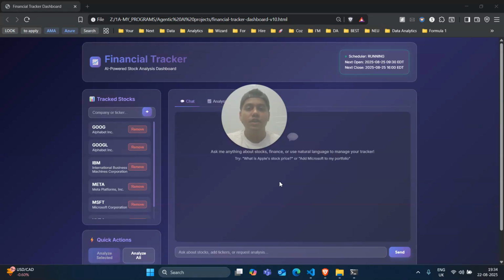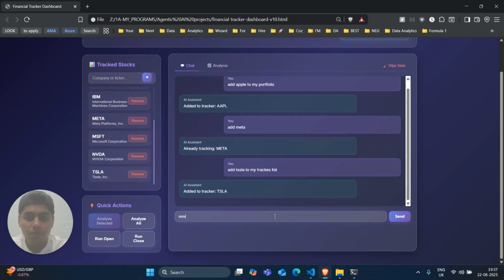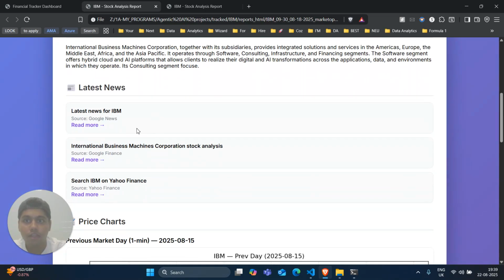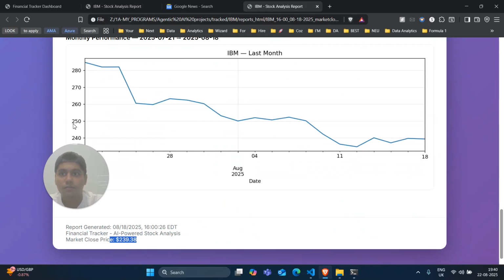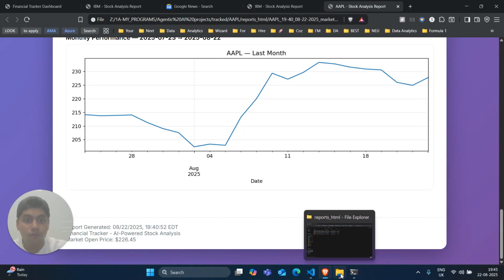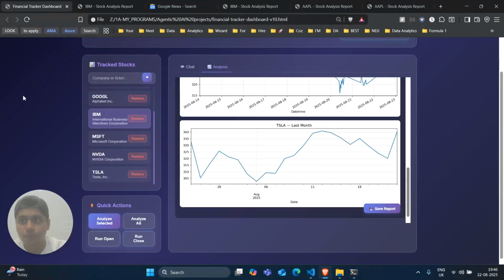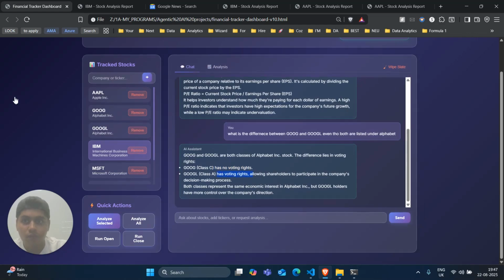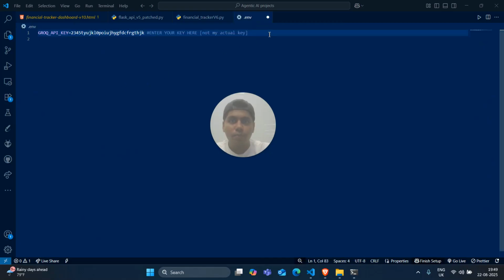I Built an AI Agent That Manages My Stock Portfolio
🤖 Build Your Own AI Financial Assistant - Autonomous Stock Analysis with Natural Language

Watch my demo of an intelligent financial AI agent that understands natural language and automates stock market analysis! This agentic AI system features multiple specialized agents working together to manage portfolios, analyze stocks, and generate professional reports.

⭐ KEY FEATURES DEMONSTRATED:
- Natural language portfolio management - just chat with it!
- Automated market open/close reports (9:30 AM & 4:00 PM ET)
- Multi-agent orchestration with Groq's Llama models
- Real-time stock analysis with charts and insights
- Smart ticker resolution (understands "Tesla" → TSLA)
- Professional HTML/DOCX report generation

🔥 WHAT YOU'LL SEE:
0:00 - Introduction & Overview
0:08 - Natural Language Portfolio Management
0:31 - Intelligent Ticker Recognition
1:07 - Automated Scheduling System
1:29 - Professional Report Generation
2:36 - Live Analysis Demo
3:46 - Q&A Agent Capabilities
4:53 - Local Setup Instructions

🚀 QUICK START:
1. Clone the repo
2. Install dependencies (requirements.txt included)
3. Add your FREE Groq API key
4. Run locally in 5 minutes!

🛠️ TECH STACK:
- Phidata Agent Framework
- Groq LLMs (Llama 3.3 70B)
- Flask + React Dashboard
- Yahoo Finance Integration
- Python 3.12

📊 AGENT ARCHITECTURE:
- Router Agent - Intent classification & orchestration
- Analysis Agent - Autonomous tool selection
- Q&A Agent - Context-aware responses
- Scheduler Agent - Market-hours automation

💬 QUESTIONS?